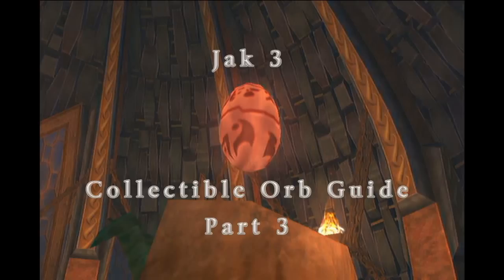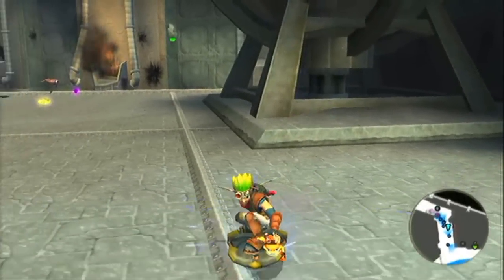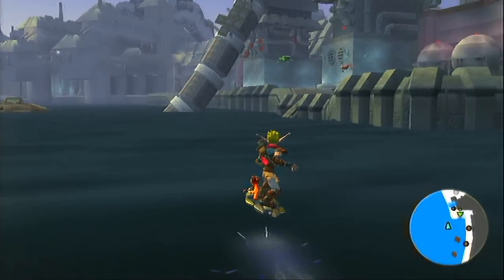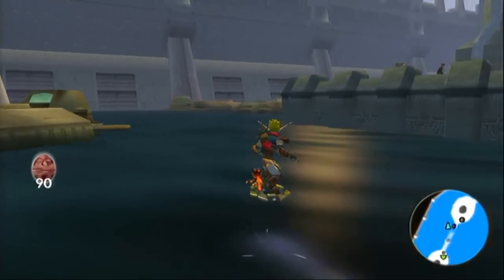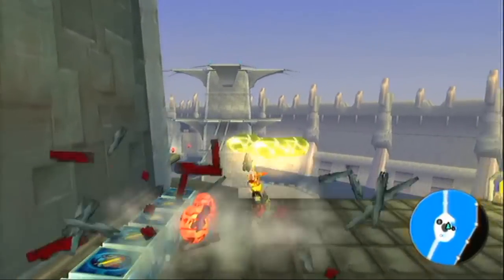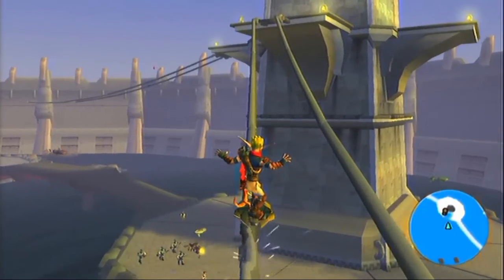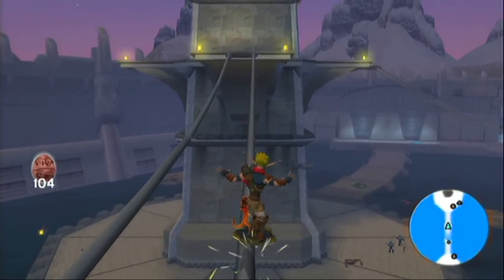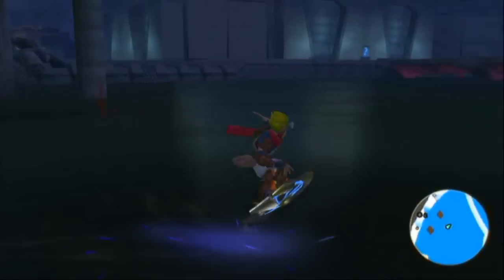Jak 3 Collectible Orb Guide - Part 3 - Haven City Port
Part 3 of a series of guide videos outlining the locations of all the collectible orbs in Jak 3. This part covers the Haven City Port area and all 30 orbs it contains.